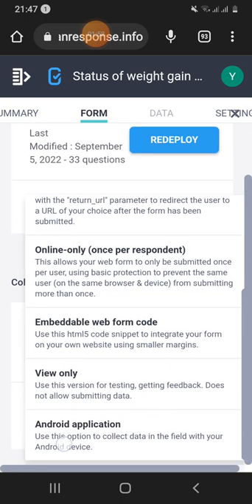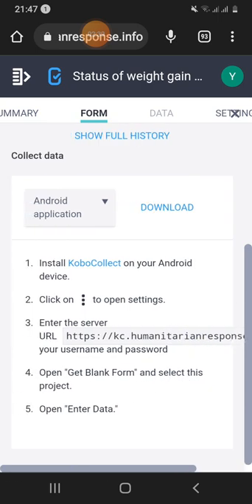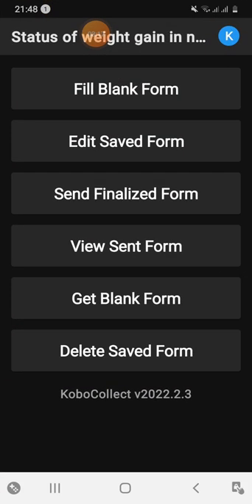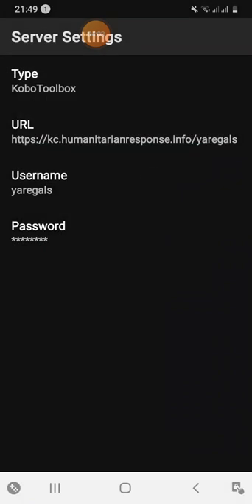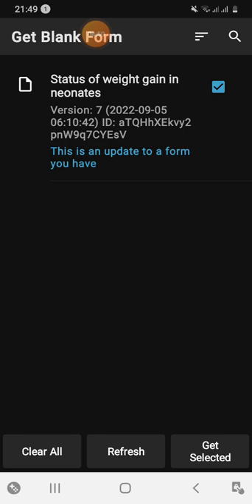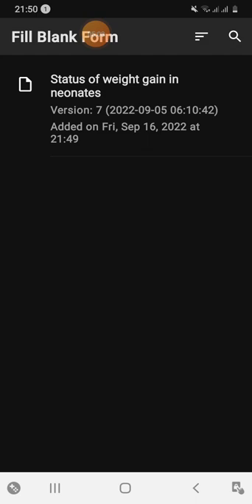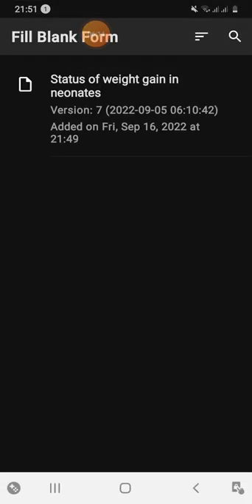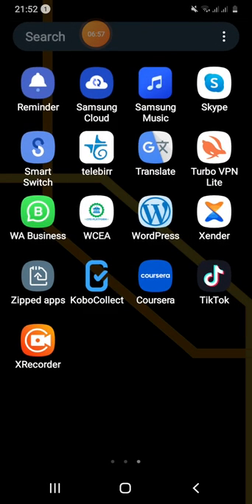Kobo Tool Box in Amharic Kobo Collect tool in Mobile devices (Android devices) Amharic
Kobo Tool Box How to link Kobo Collect tool in Mobile devices (Android devices) Amharic